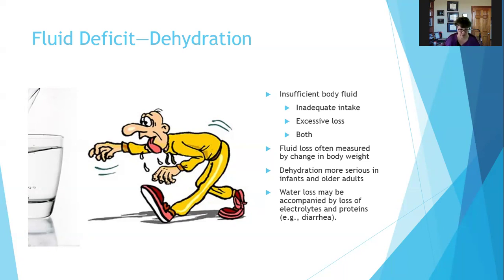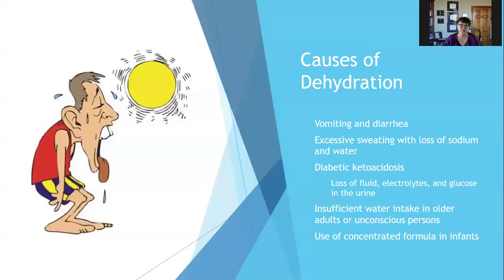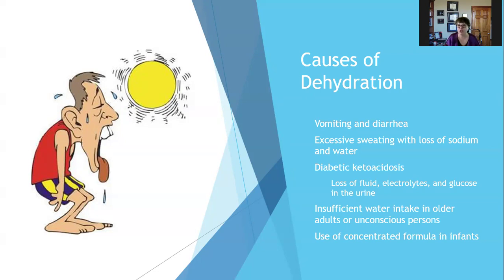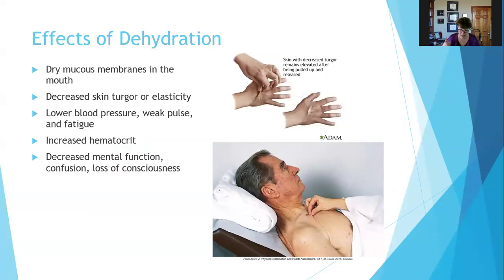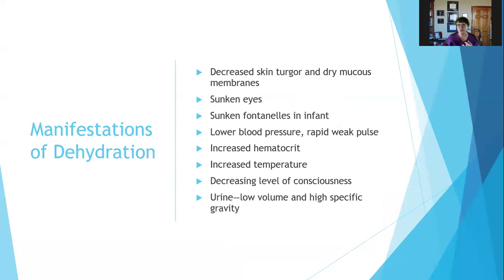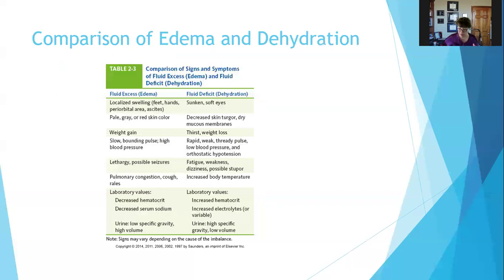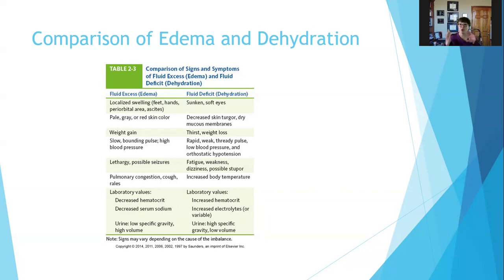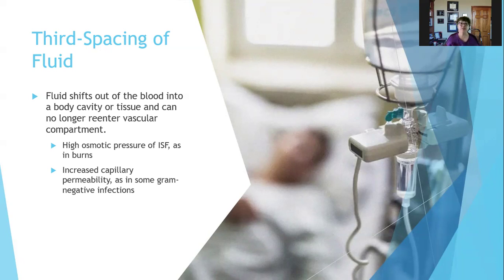Chapter 2 001 Fluid Imbalance Dehydration